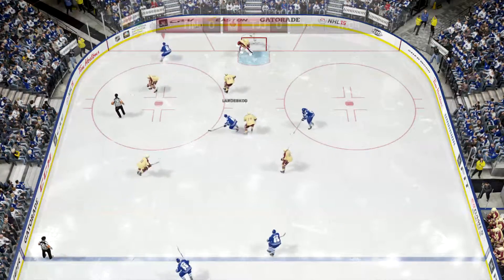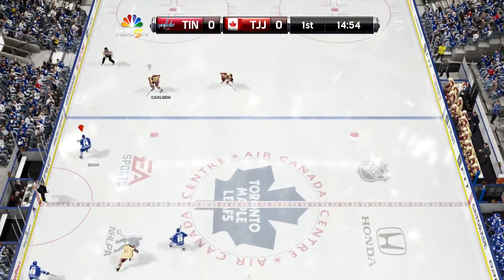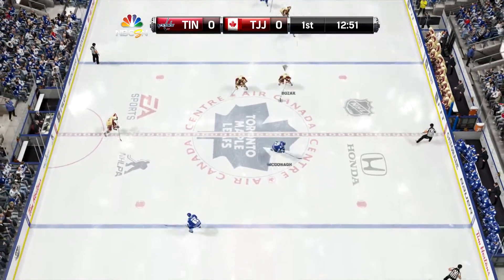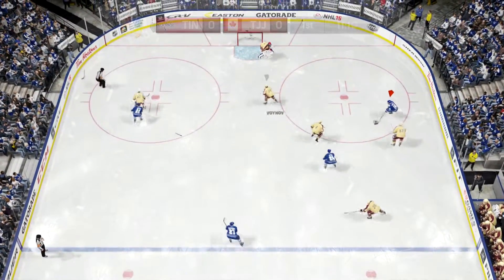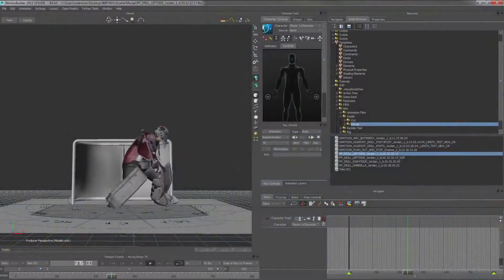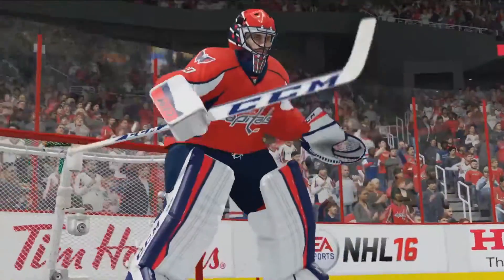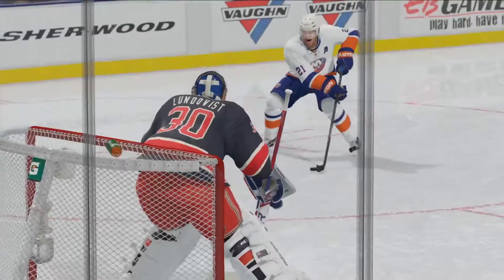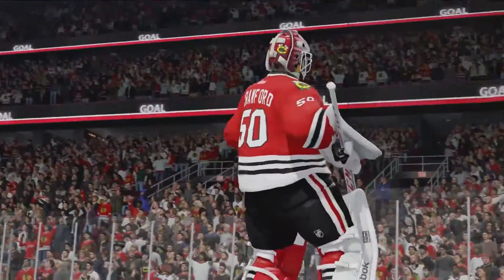NHL 16 Goalie Momentum Trailer!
I hope you guys enjoyed the video if you want more NHL 16 News feel free tosubscribe: